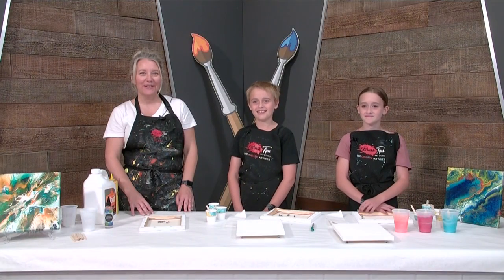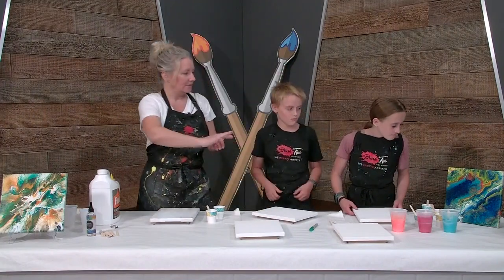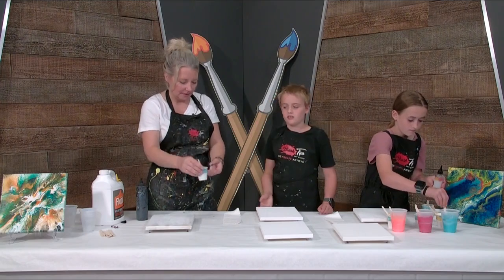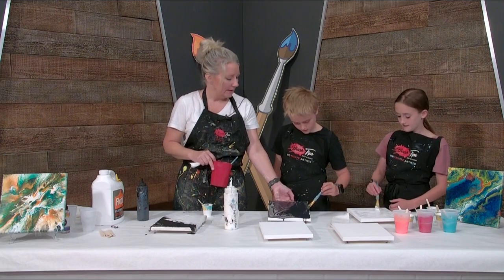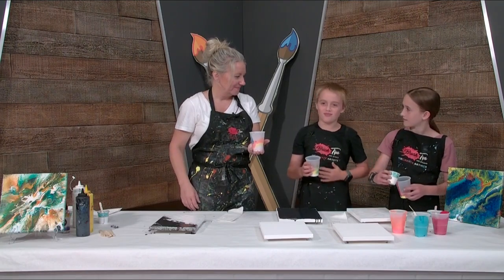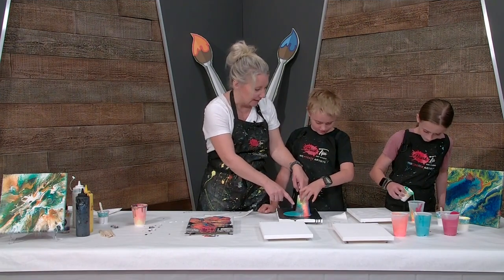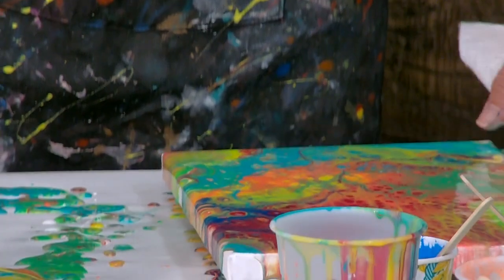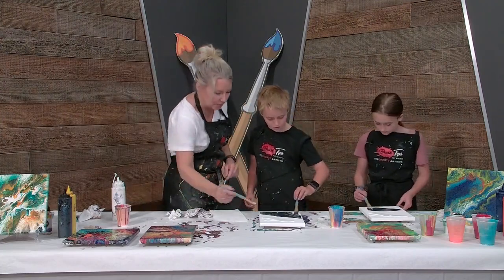Brush Tips with Cheri: #84 - Pour Painting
WCTV
619 School Dr. Wadsworth, OH 44281